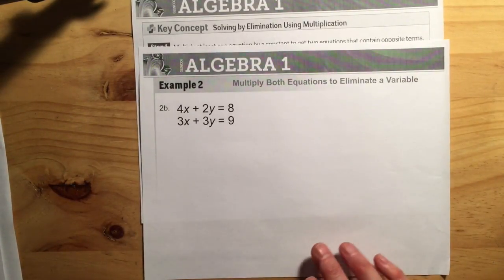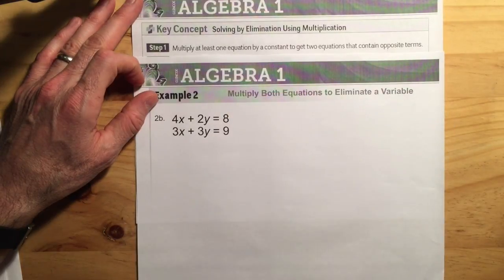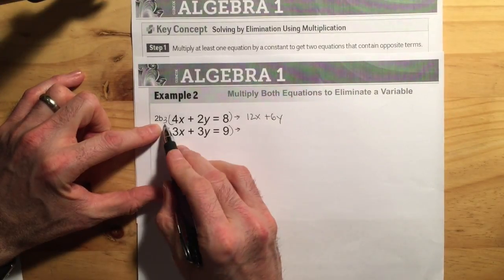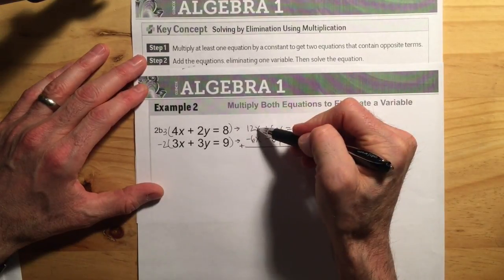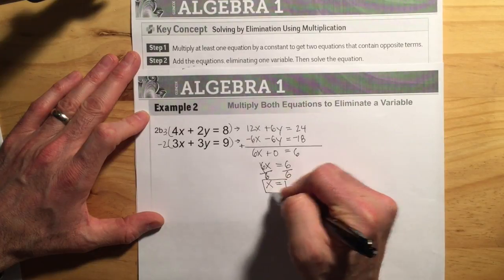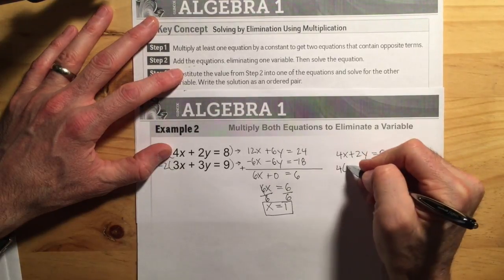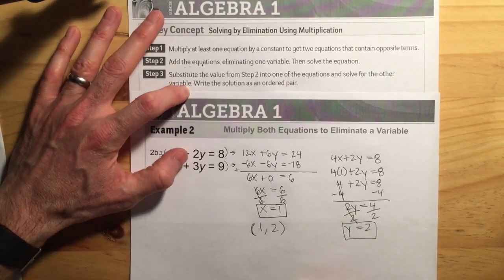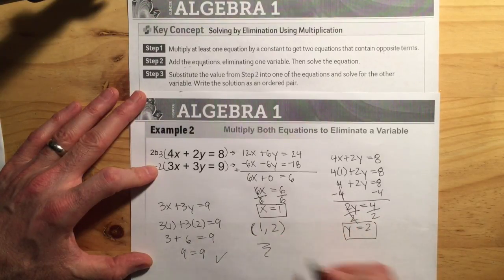6_4 Example 4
This video shows an example of solving systems of equations using elimination.